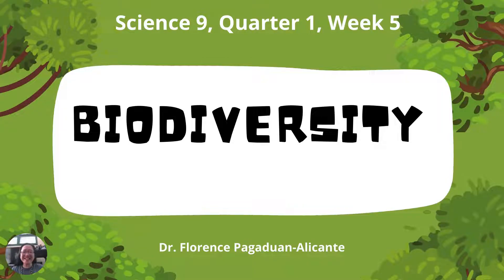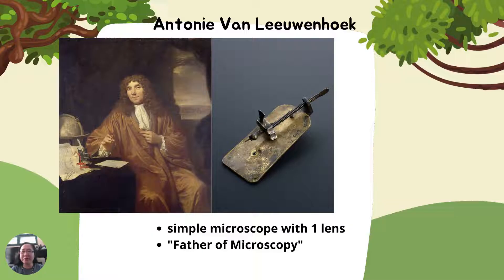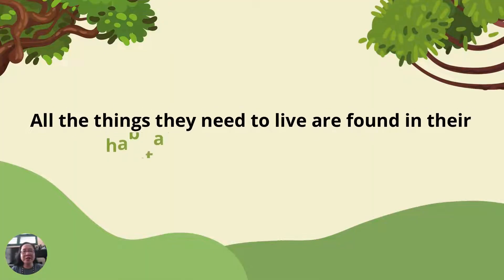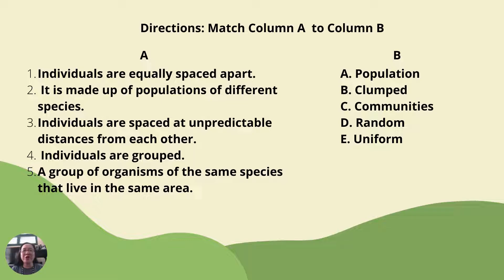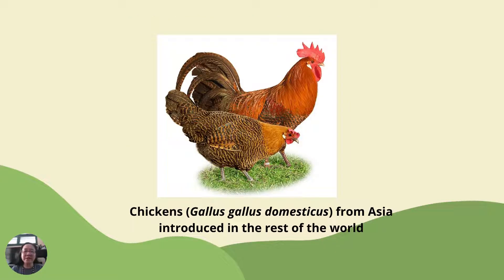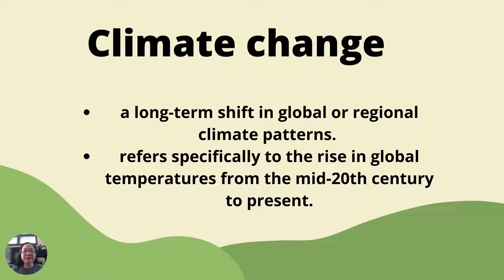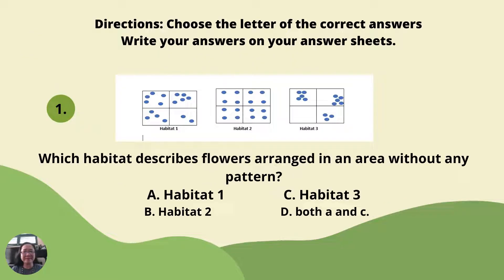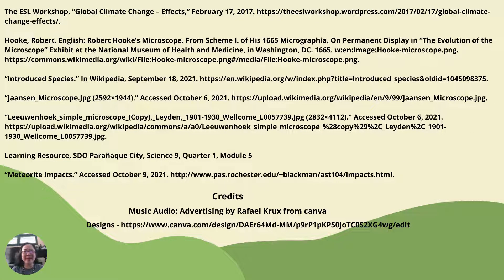BIODIVERSITY (Science 9, Quarter 1, Module 5)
With application, analysis, and evaluation